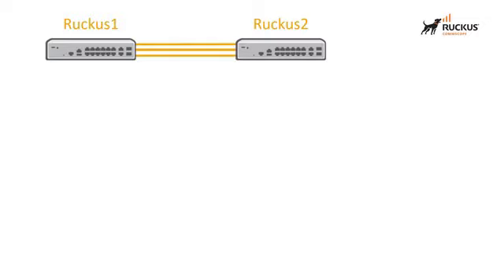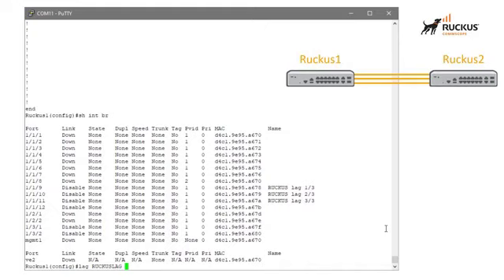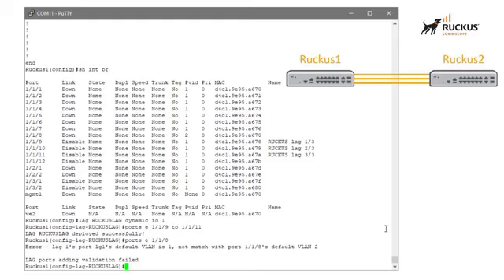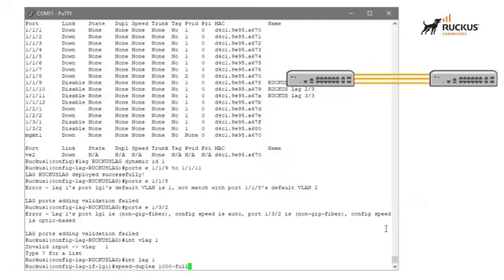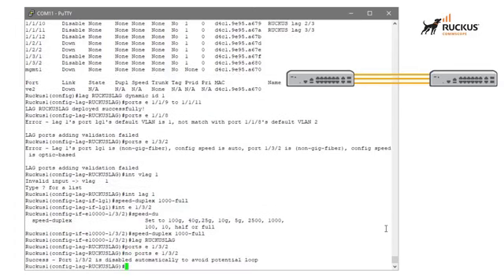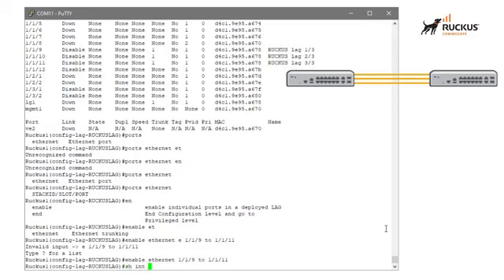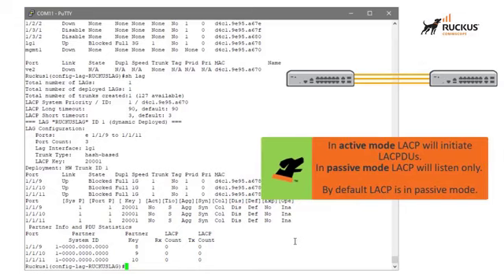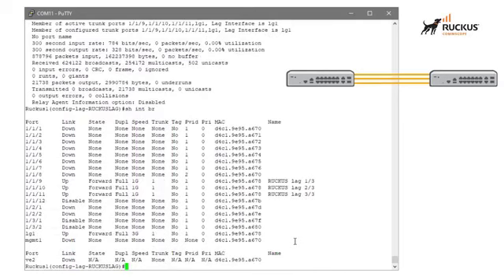Setting Up LAG on Ruckus ICX7150 (Step-by-Step)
How to configure LAG on RUCKUS ICX7150.

In this video, we walk you through the process of creating a Link Aggregation Group (LAG) on the RUCKUS ICX7150 switch. LAG helps improve network performance, redundancy, and load balancing by combining multiple physical links into a single logical link.

🔹 Topics Covered:
✅ What is Link Aggregation (LAG)?
✅ Configuring LAG on the ICX7150
✅ Assigning Ports to the LAG Group
✅ Verifying LAG Configuration